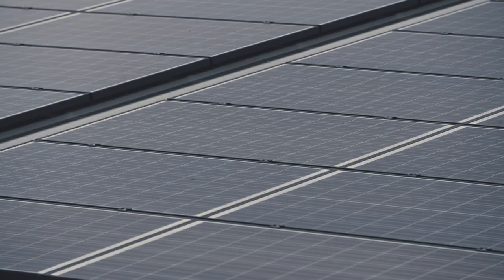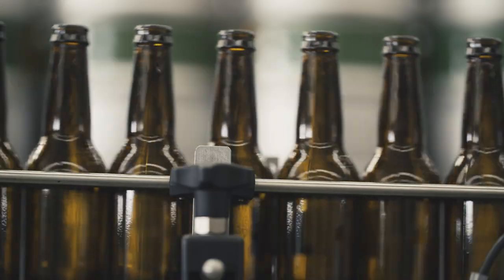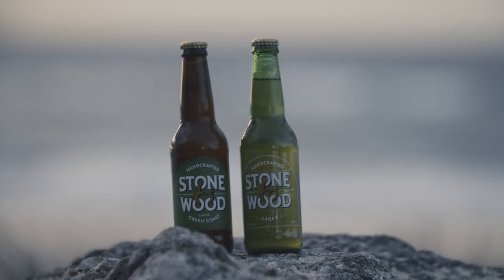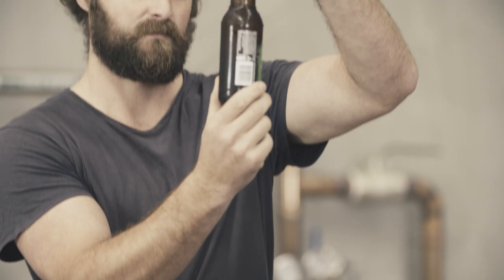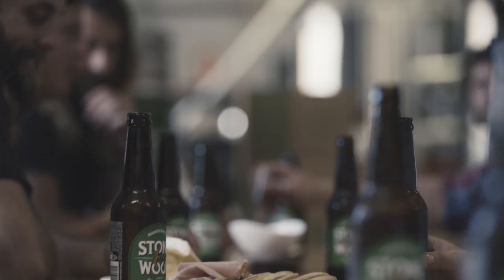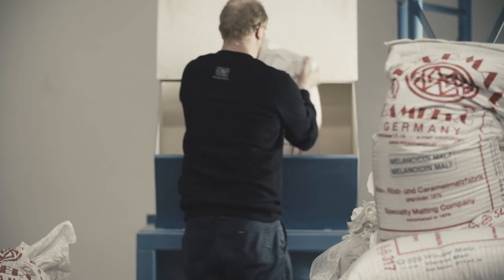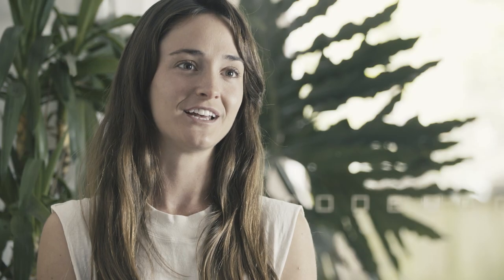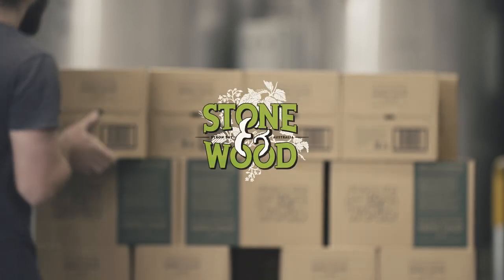THE EVOLUTION OF OUR LAGER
You'll notice next time you go to pick up a case of our Lager or get a schooner on tap, that we've made a few changes.

Watch our latest video which features Head Brewer Caolan Vaughn and our Creative & Community Manager Jasmin Daly, as they talk through the tweaks we've made including:

-  Putting it in a brown bottle
-  Leaving it unfiltered to match its draught format
-  Changing the name to Green Coast to reflect the refreshing nature of our home shores

Live on the Green Coast …. we do!

Available across the country. Check out where on our website's Beer Finder.

Film and edit: The Noun Collective - David Child and Katrina Parker